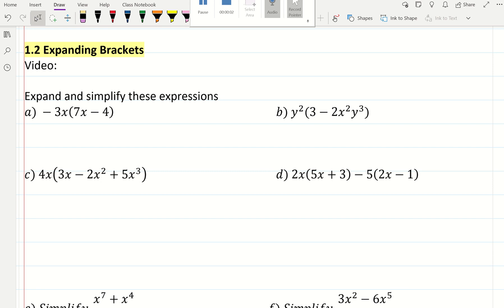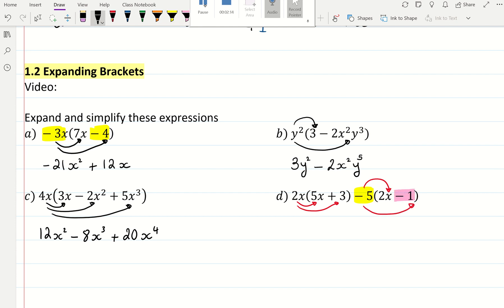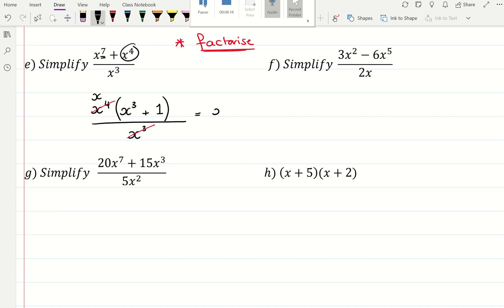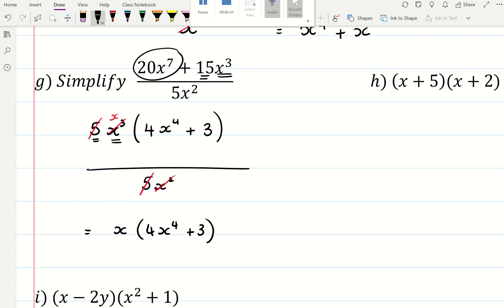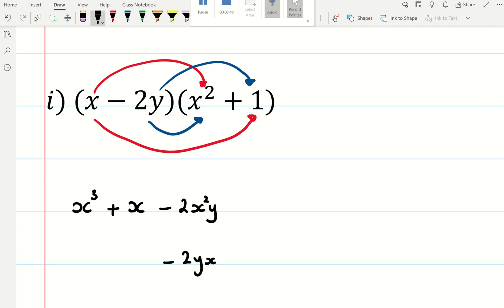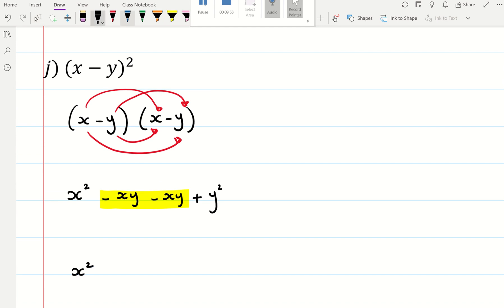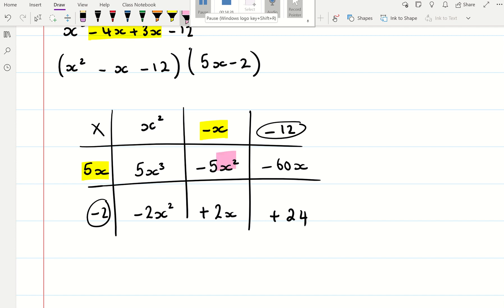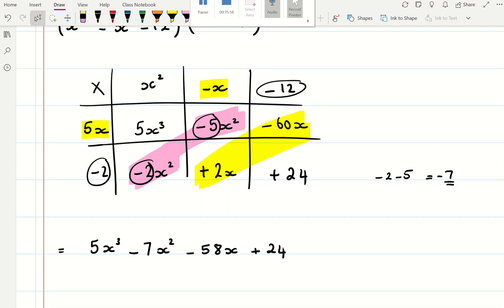Expanding Brackets (single, double triple) & Simplifying Algebraic Fractions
International AS-Level
Pure 1: Chapter 1
1.2 Expanding Brackets